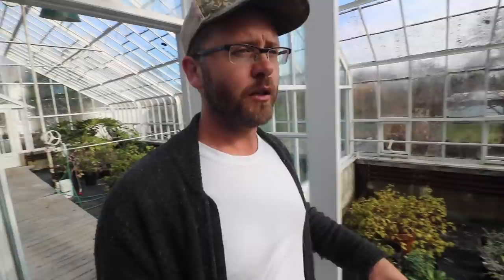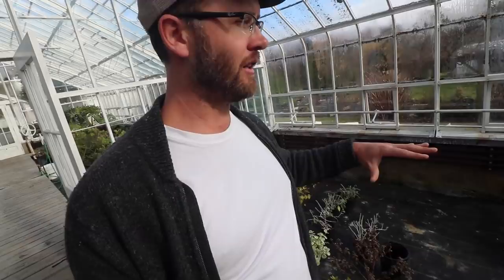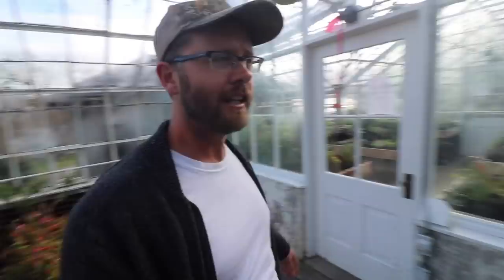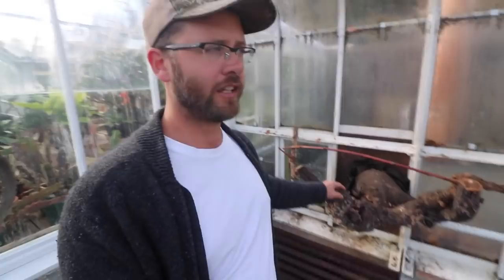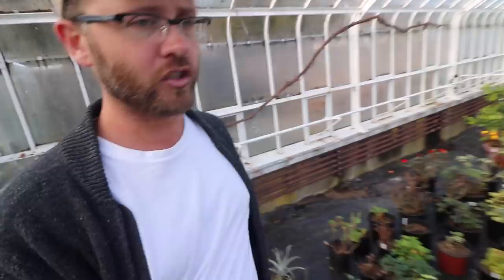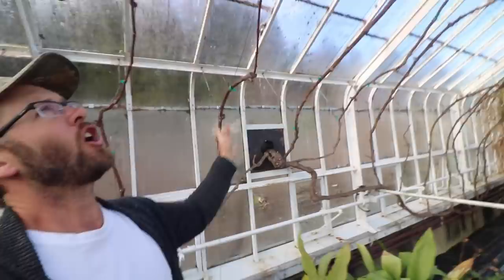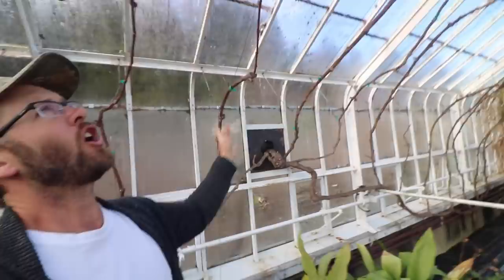Antique Greenhouse and a Crashed Drone!!!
VLOG 90. Originally shot Feb 26, 2017. An antique greenhouse at Royal Roads University in Victoria, BC.